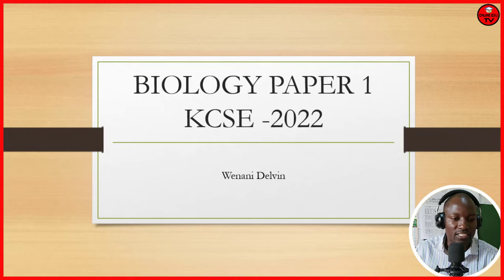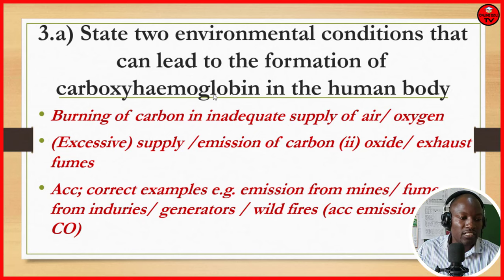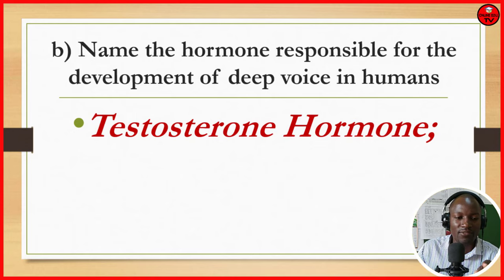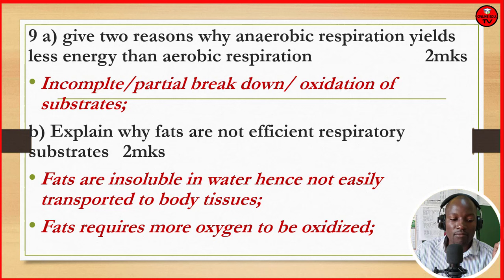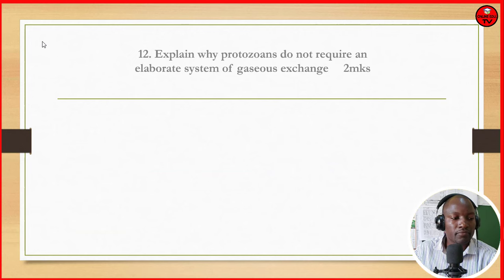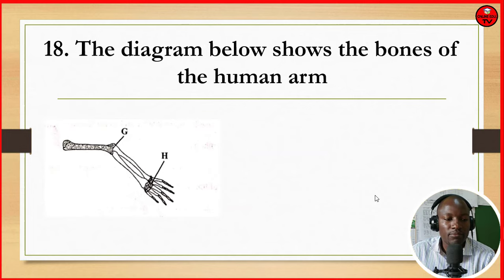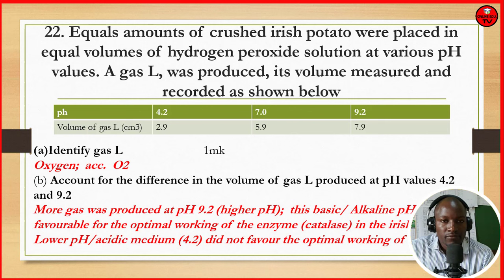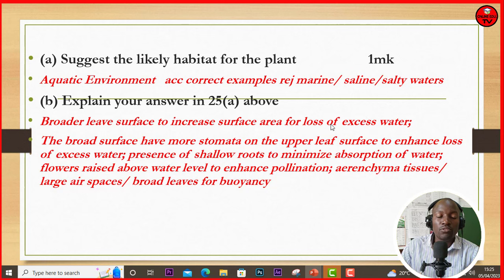Biology Paper 1 Que & Ans KCSE 2022| Biology Revision KCSE 2022